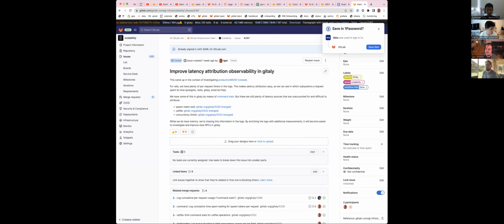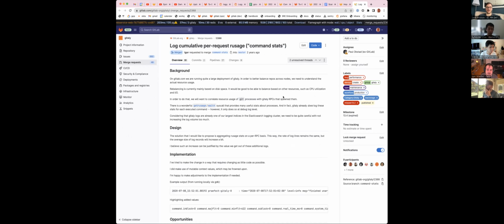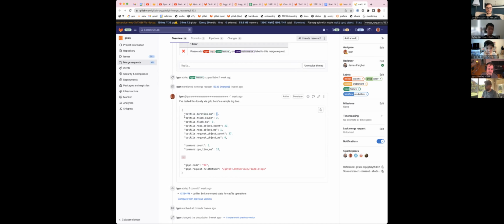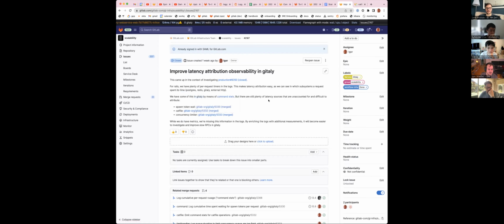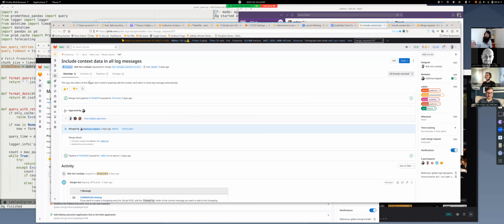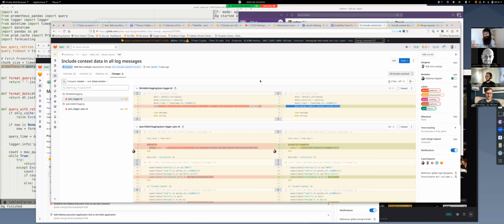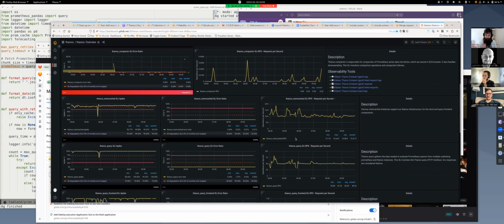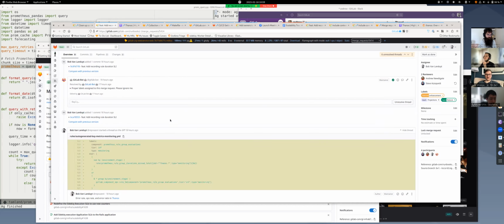2023-02-16 Scalability team demo